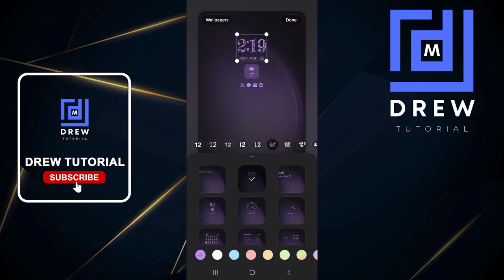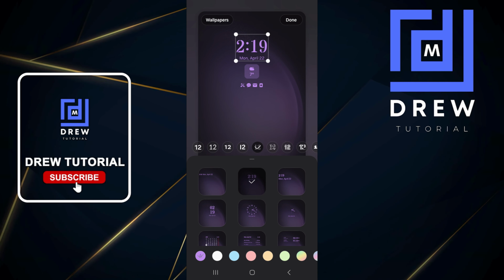How To Change Lock Screen Clock Style On Samsung Galaxy Smartphone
In this tutorial, I show you How To Change Lock Screen Clock Style On Samsung Galaxy Smartphone